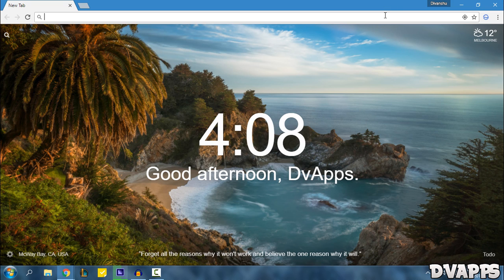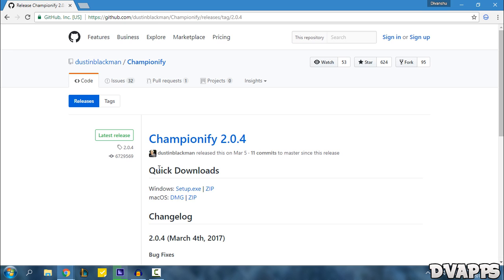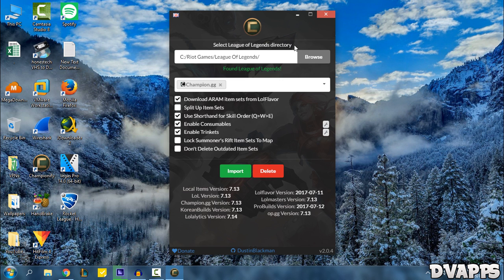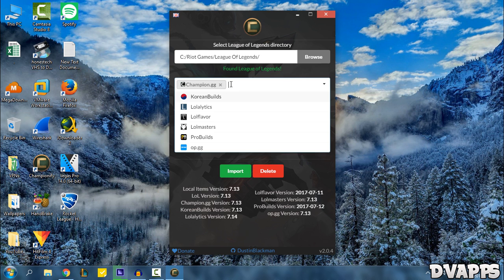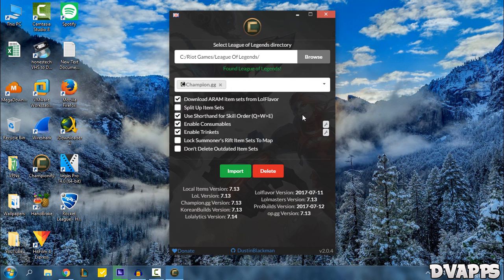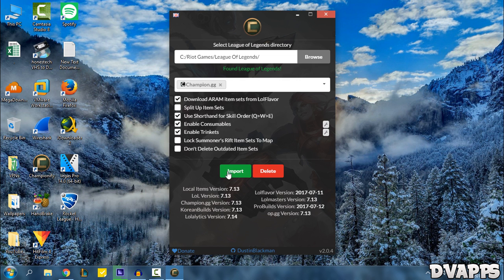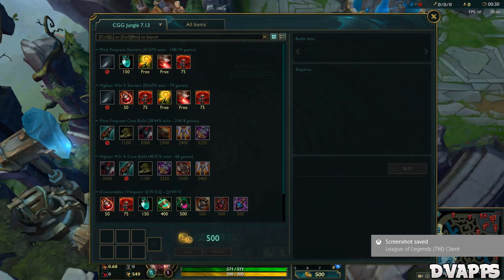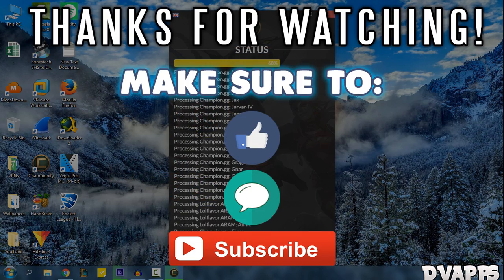How To Get Items Sets For League of Legends | Championify | Get Champion.GG Items Sets Automatically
What’s up guys, DvApps here. Today I'll be showing you guys How To Get Items Sets For League of Legends. This will allow you to get the best items sets that will give you the highest win rates from websites such as Champion.gg and op.gg, automatically! We'll be using an application called Championify, it's really simple to use and easy to setup.

Skype: DvApps